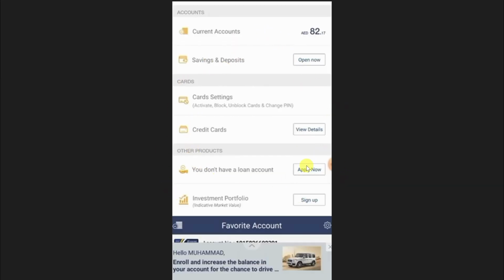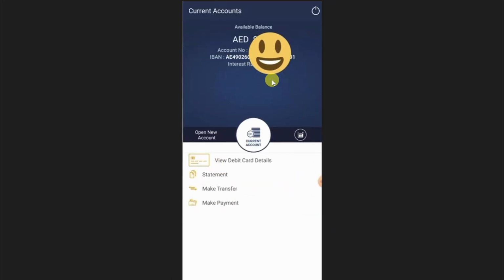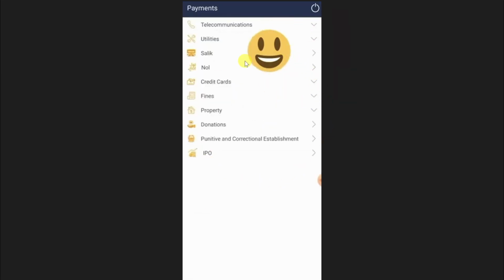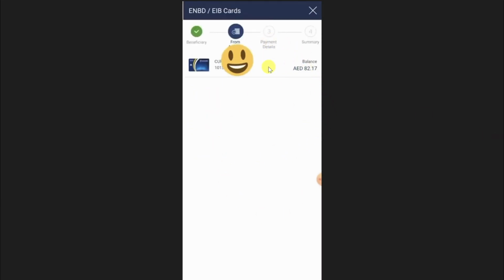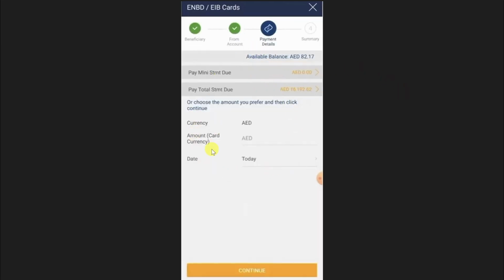How To Pay NDB Credit Card Bill (Full Guide)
In this video, I'm going to show you how to pay emirates ndb credit card bill online.